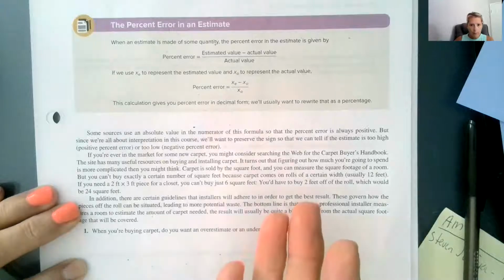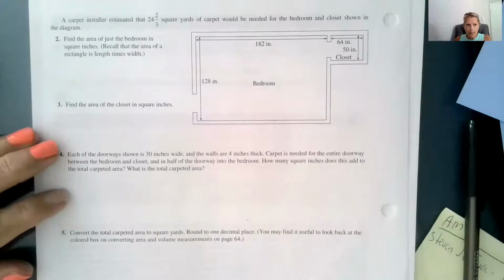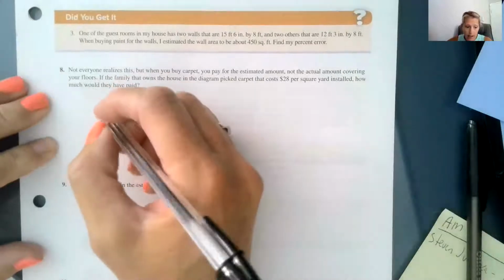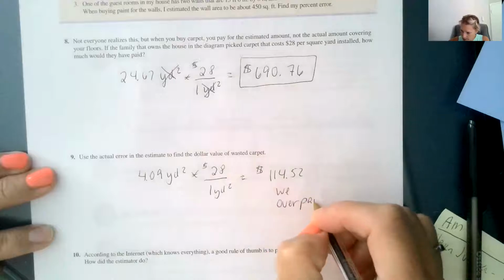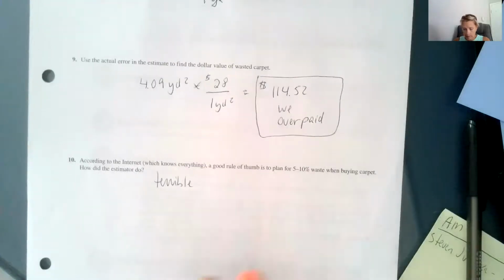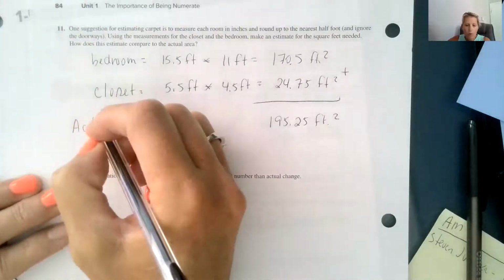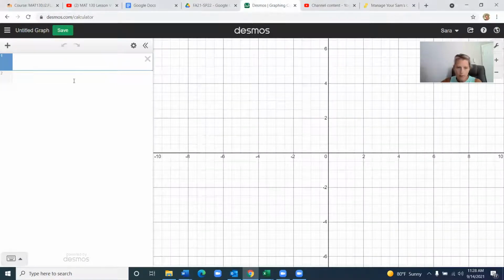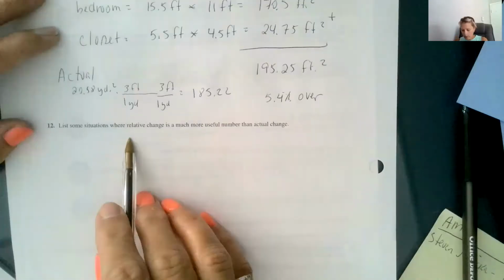MAT 130 L 1 5 pt 2